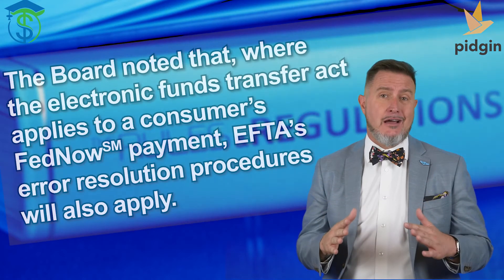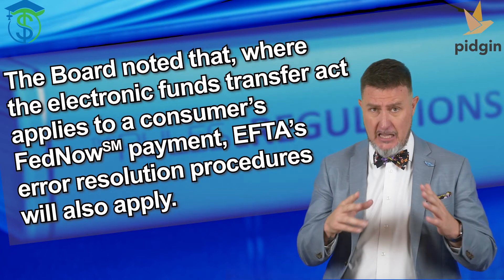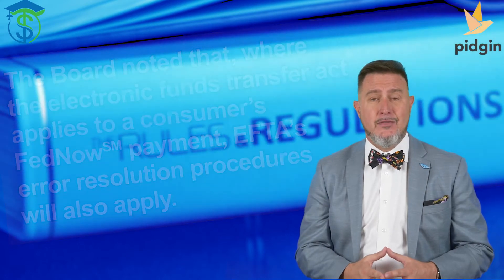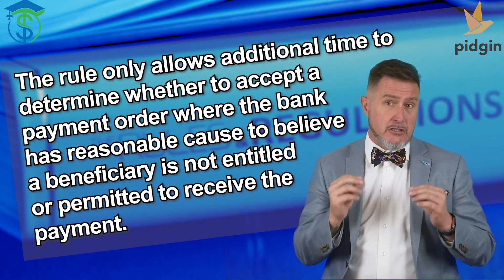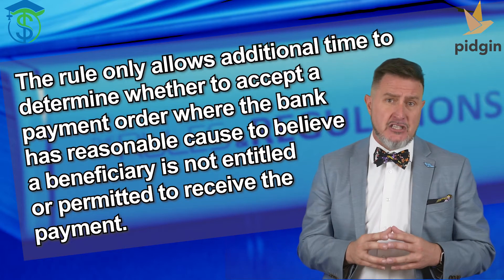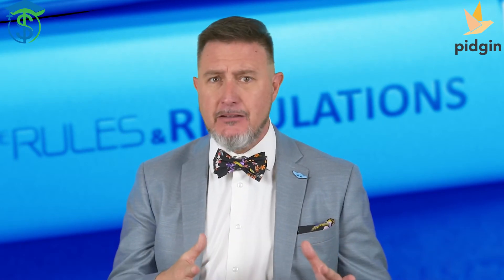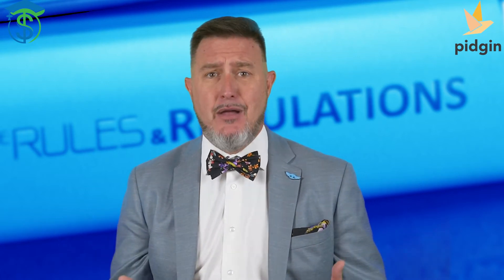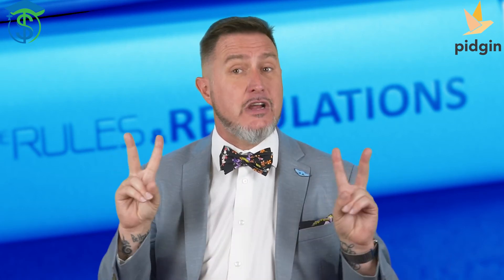Does the FedNow Service and Regulation J Rely On Names or Account Numbers?